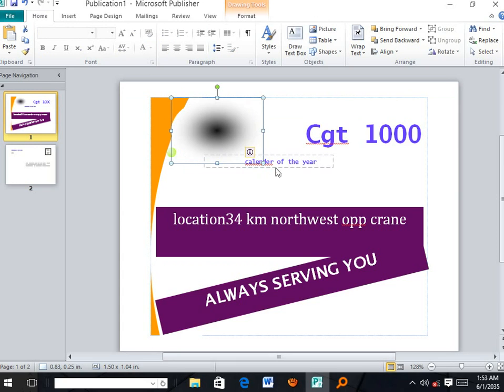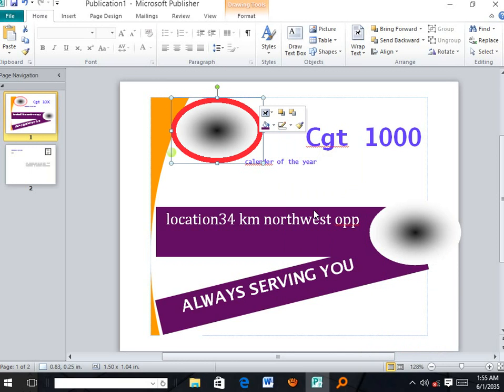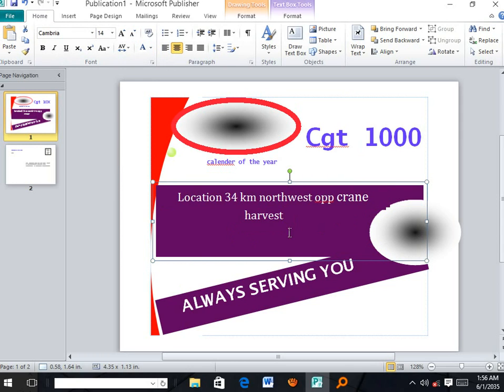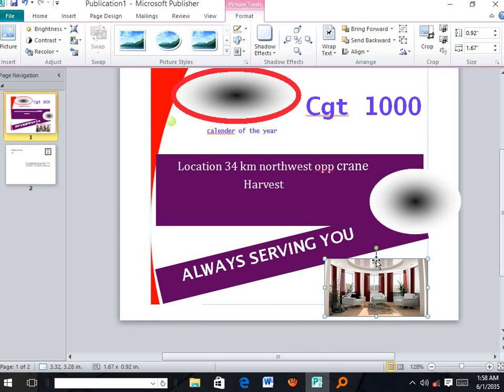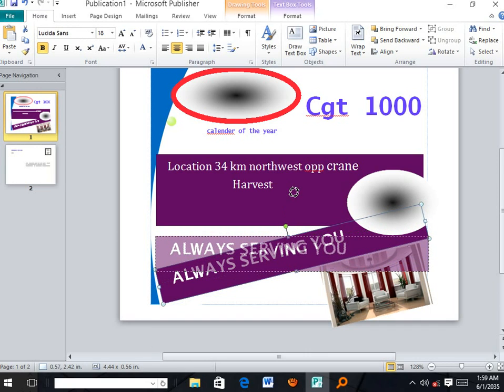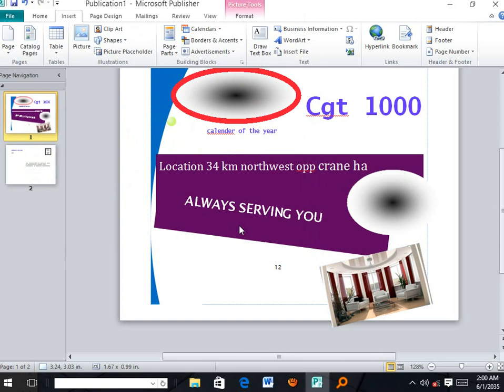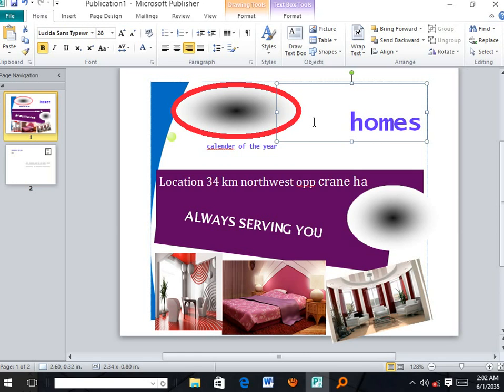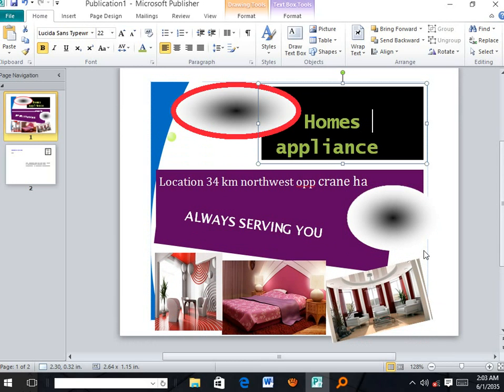Poster designing pt2 using Microsoft office publisher 2010 and other versions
Poster designing pt2 using Microsoft office publisher 2010 and other versions even more other tutorials like Microsoft office program like word , PowerPoint,access etc,and more Ict tutorials